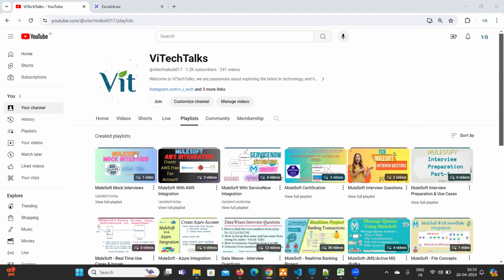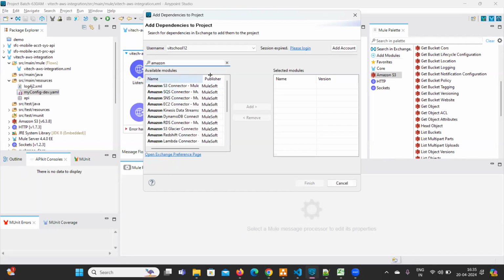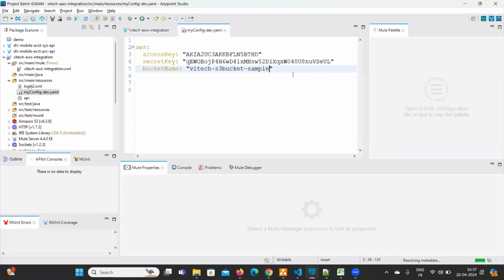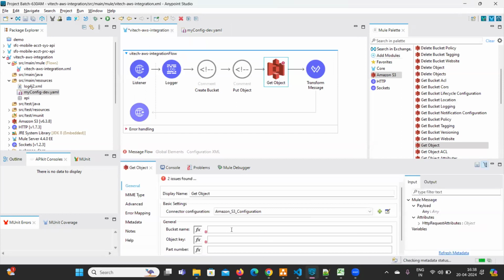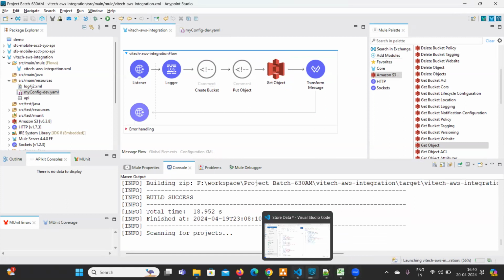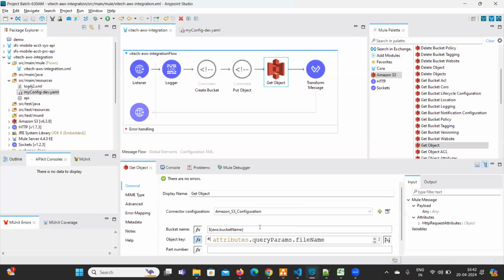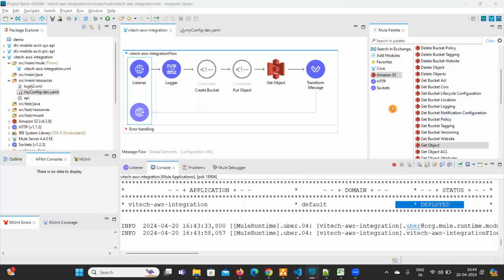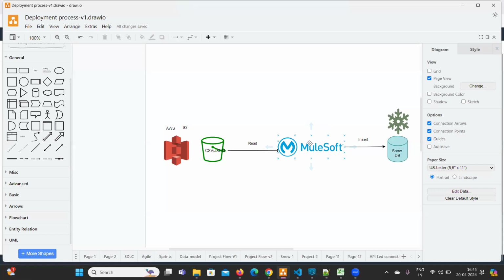Read Data from S3 Bucket | MuleSoft With AWS Integration | @vitechtalks6017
Welcome To ViTech Talks, In this video you can learn how to read data from S3 Bucket using mulesoft.

Create AWS Account

AWS with MuleSoft Integration

secureproperties
dataweaveInterviewQuestions
dataweavepatternprinting
dataweaveComplexQuestions
Raml Design
Security
Authorization
Authentication
Api Manger
Basic Authentication
Rate Limiting policies
Error Handling
azure integration
twilio connect
mulesoft project
mulesoft rtf deployment
mulesoft automation
mulesoft integration
mulesoft mock interview
mulesoft developer
mulesoft demo
anypoint studio
mulesoft training
Mulesoft AWS